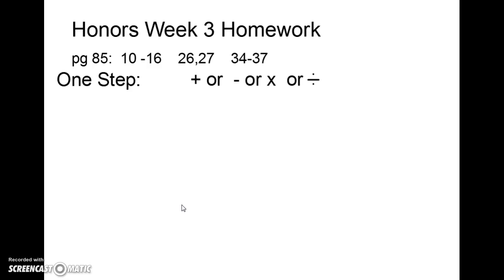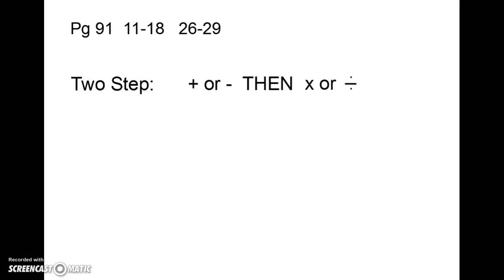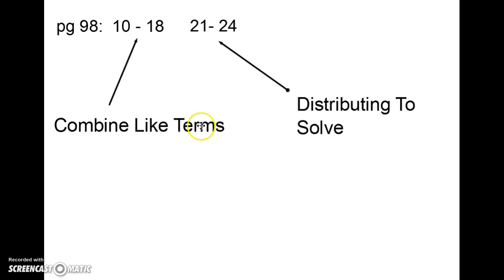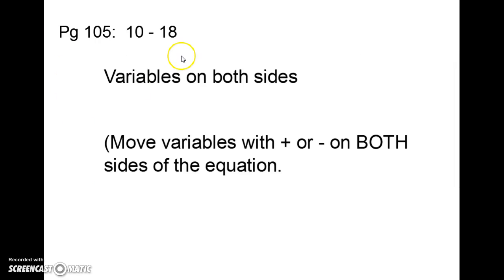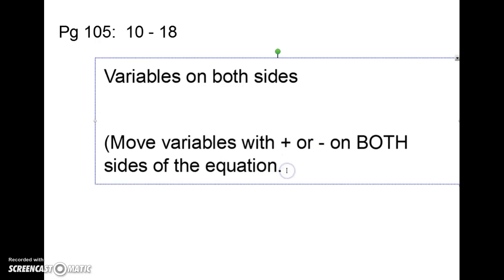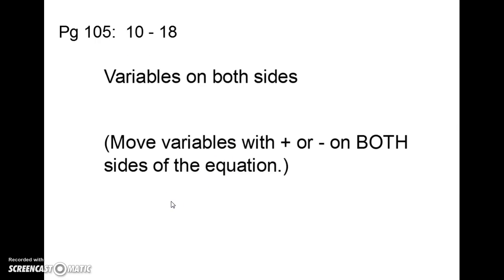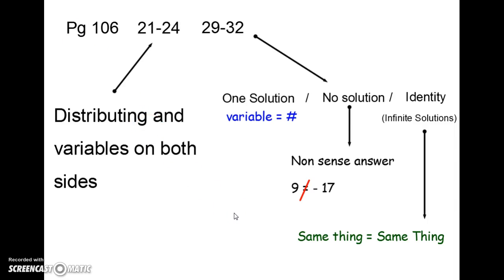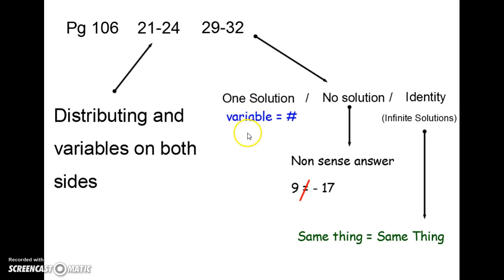Week 3 Homework Into Video